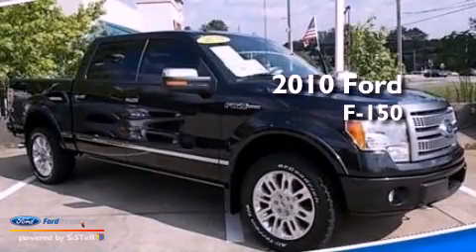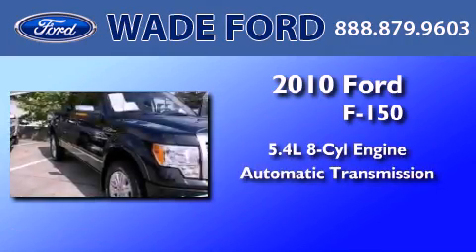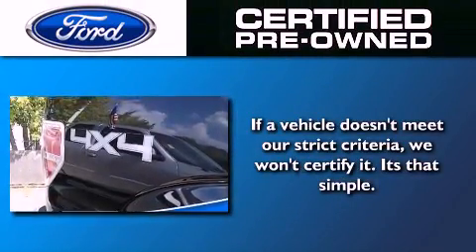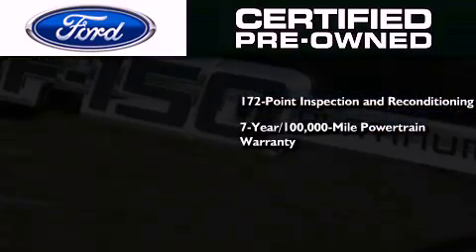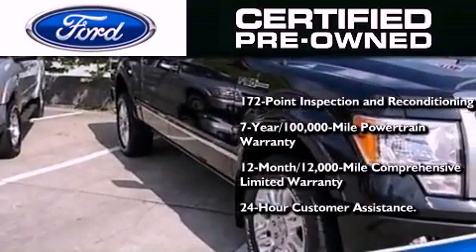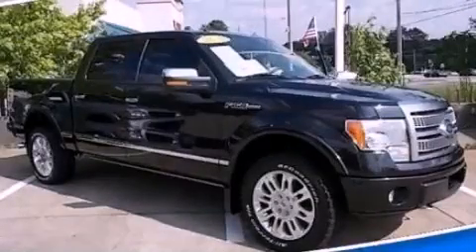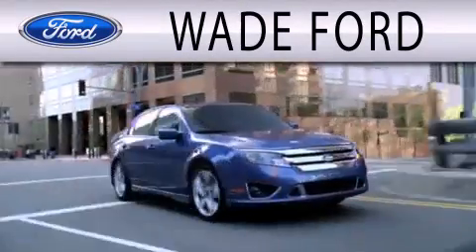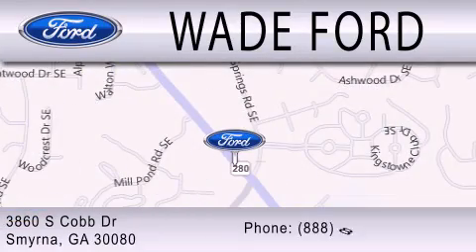2010 FORD F-150 Smyrna GA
Year : 2010
 Make : FORD
 Model : F-150
 Engine : 5.4L V8 24V MPFI SOHC FLEXIBLE FUEL
 Trans . : 6-SPEED AUTOMATIC
 Exterior : TUXEDO BLACK
 Miles : 34,562

 Stock : CFA80124A